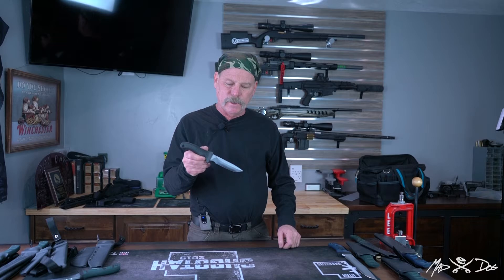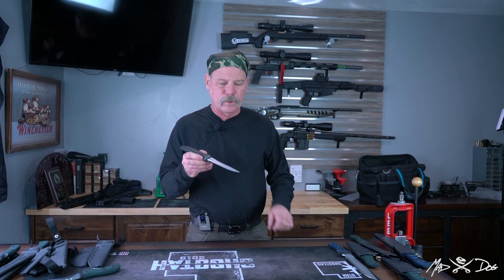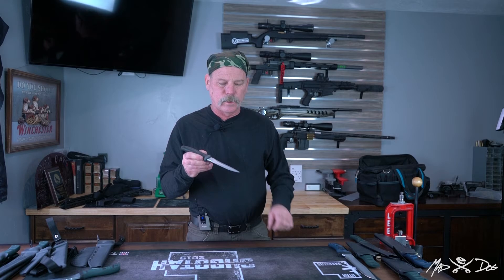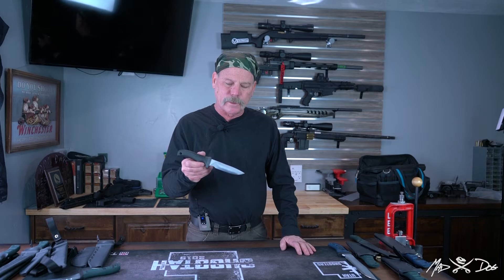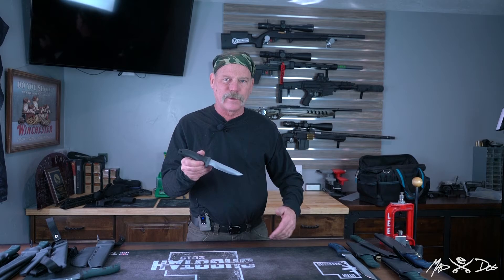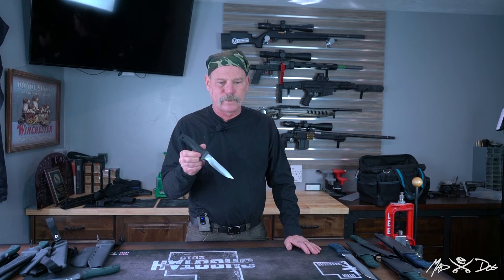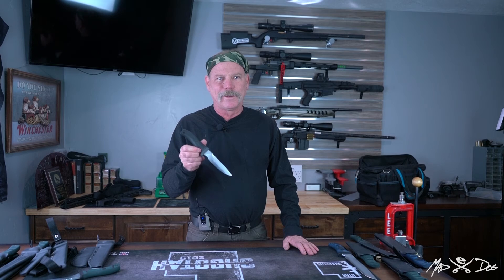SHRIKE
Specifically designed to go through body armor and kill. These are the favorites of the ladies!